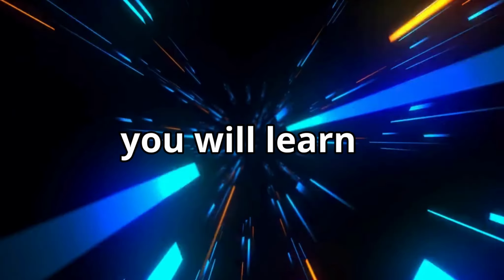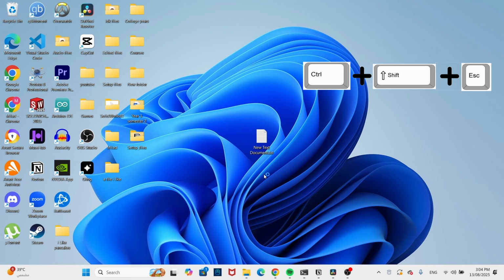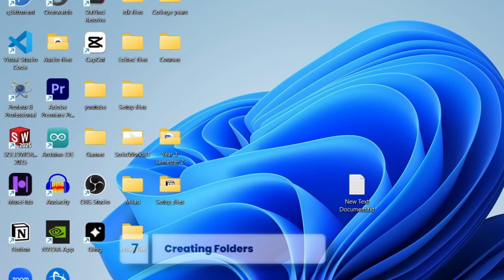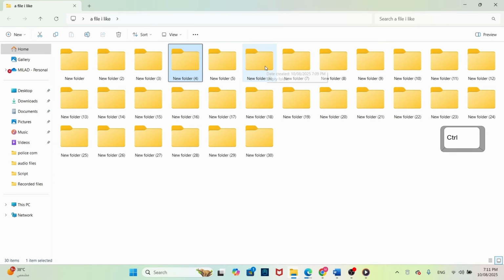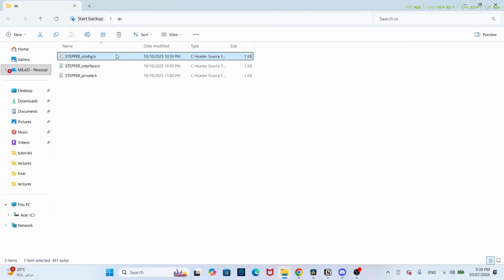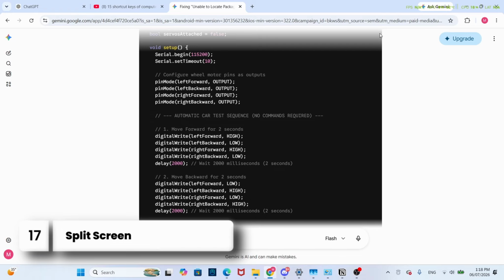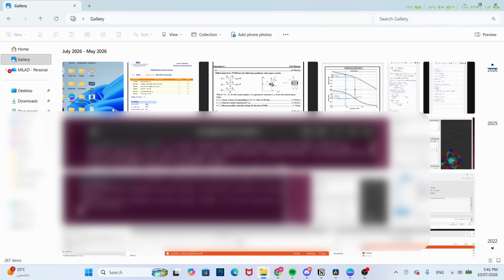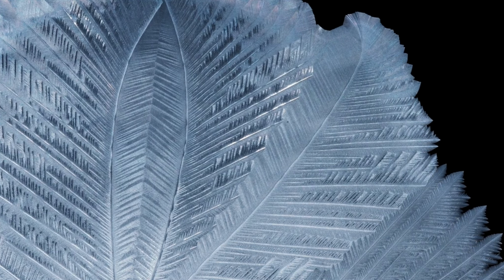20 Windows Shortcuts You'll Wish You Knew Earlier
Boost your productivity with these 20 Windows keyboard shortcuts that can save you time every day.

In just 4 minutes, you'll learn useful shortcuts for:
👉 Faster navigation
👉 Taking screenshots
👉 Managing windows
👉 File Explorer tricks
👉 Clipboard shortcuts
👉 Productivity tips
👉 Hidden Windows features

00:00 intro
00:11 Setting 1
00:22 Setting 2
00:30 Setting 3
00:36 Setting 4
00:48 Setting 5
00:52 Setting 6
01:05 Setting 7
01:08 Setting 8
01:15 Setting 9
01:22 Setting 10
01:30 Setting 11
01:42 Setting 12
01:50 Setting 13
01:57 Setting 14
02:05 Setting 15
02:24 Setting 16
02:36 Setting 17
02:55 Setting 18
03:02 Setting 19
03:30 Secret setting
03:48 outro

Whether you're a student, gamer, programmer, or just use a PC every day, these shortcuts will help you work faster and smarter.